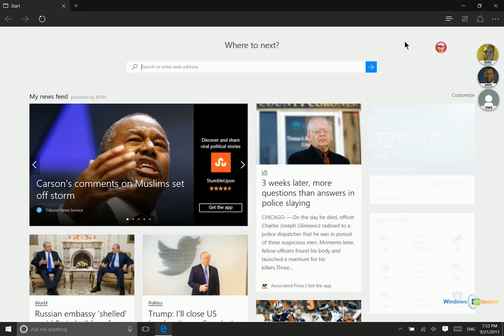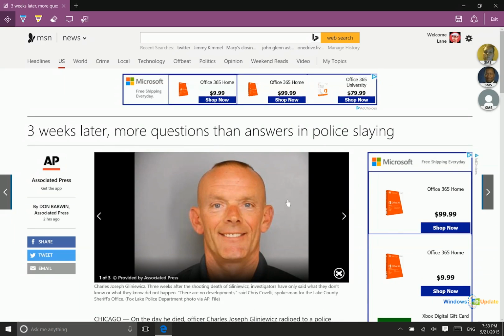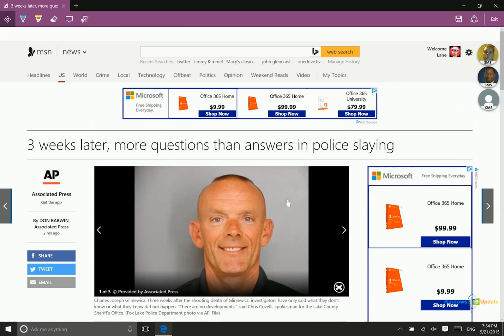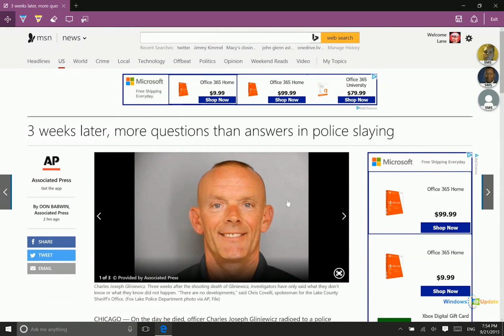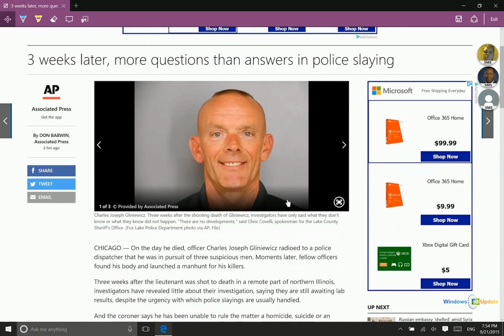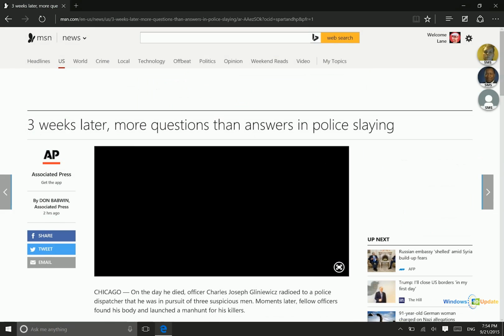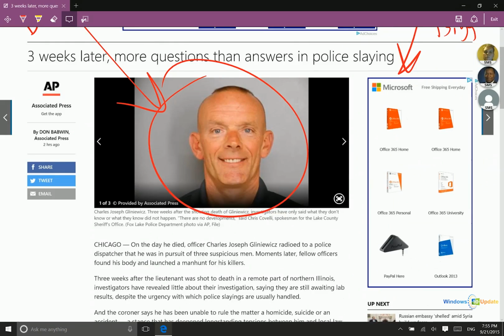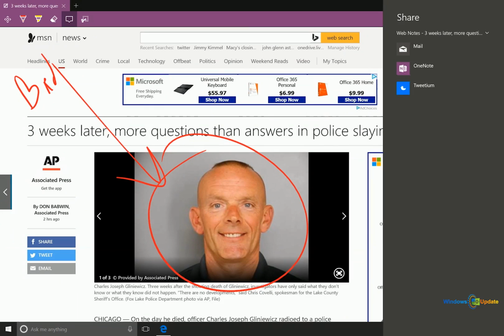Windows 10 Training - Marking Up a Page with Web Notes